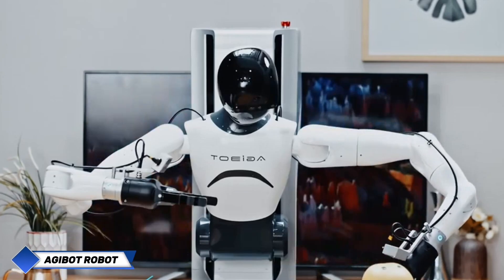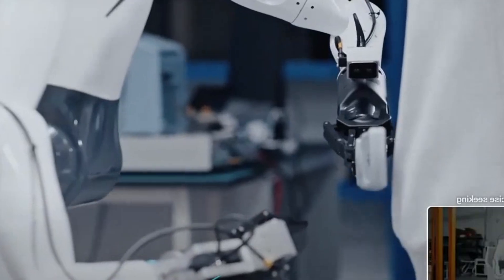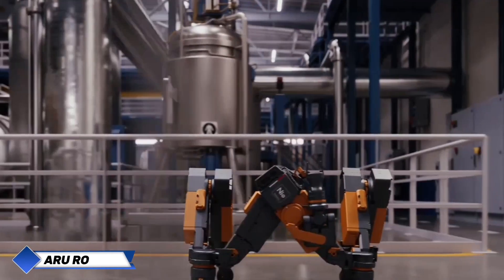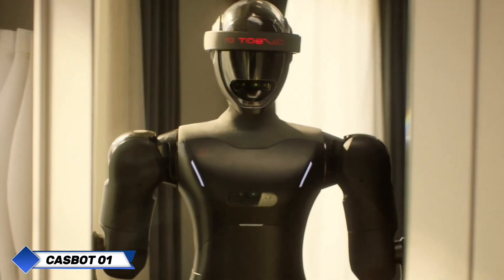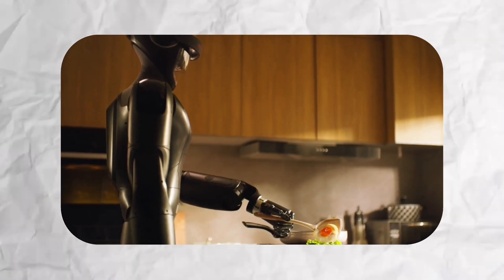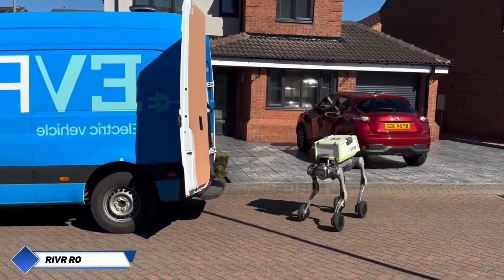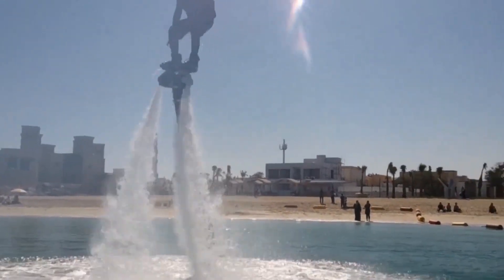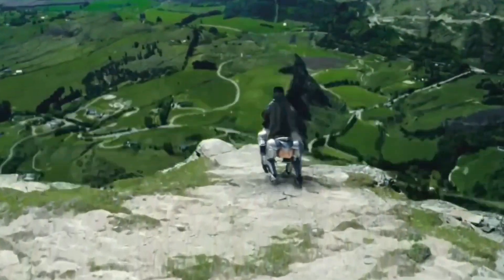Japan's Most Advance Female Humanoid Robot With Hyper-Realistic Skin Shocked ELON MUSK!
Japan has done it again! In this jaw-dropping video, we reveal the most advanced female humanoid robot with hyper-realistic skin that looks almost indistinguishable from a real human. Created by top Japanese robotics engineers, this masterpiece of AI and robotics innovation left Elon Musk absolutely stunned — and for good reason.